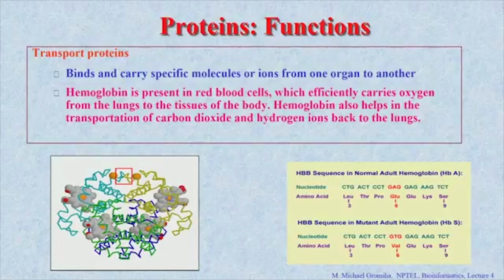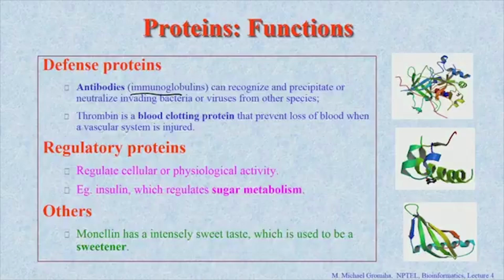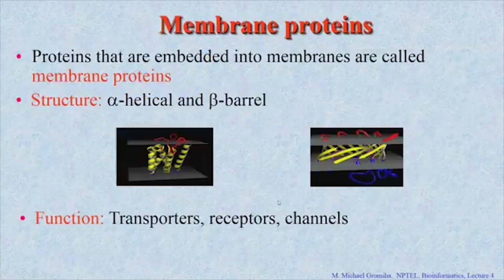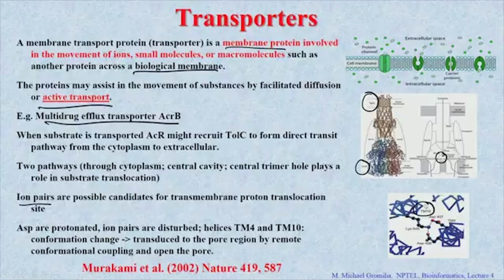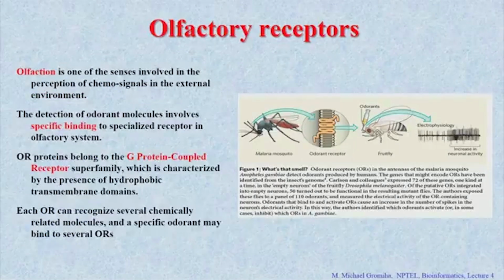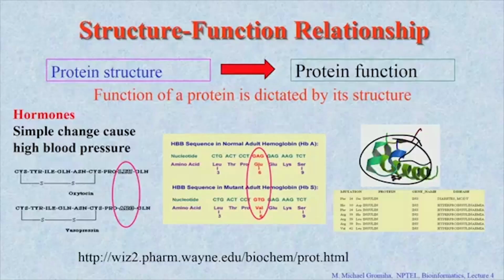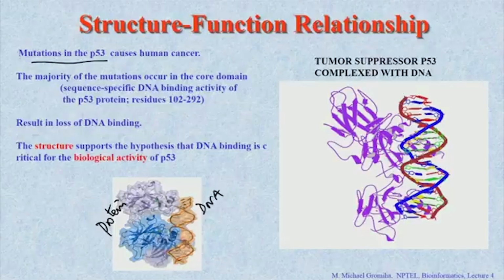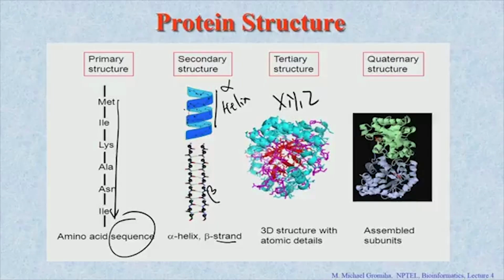Protein structure analysis II